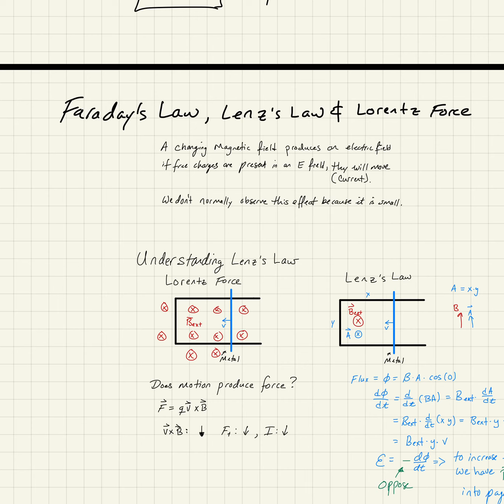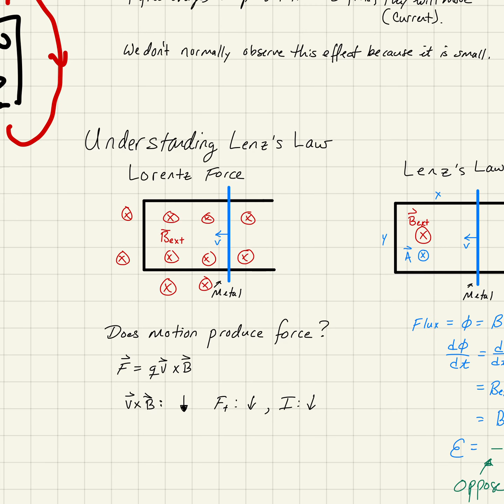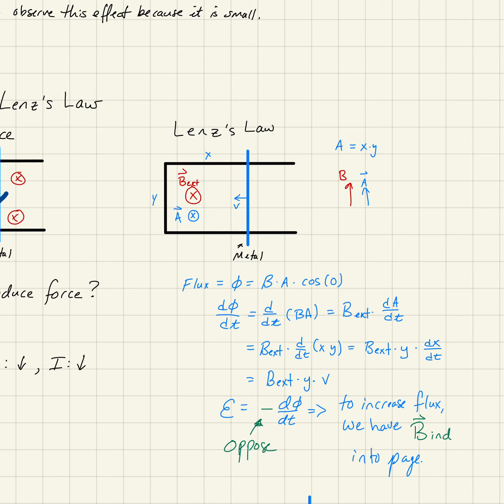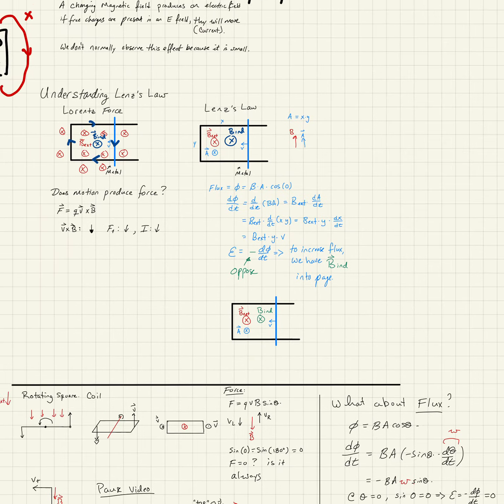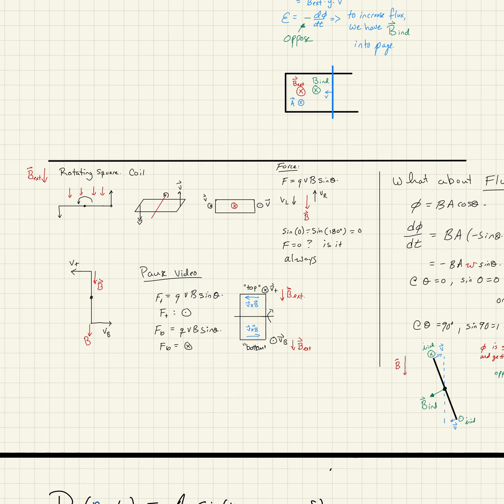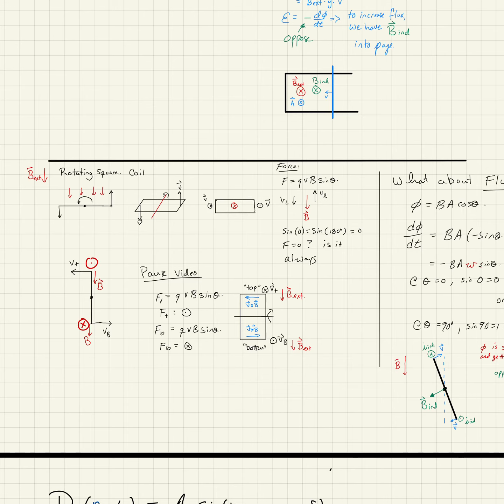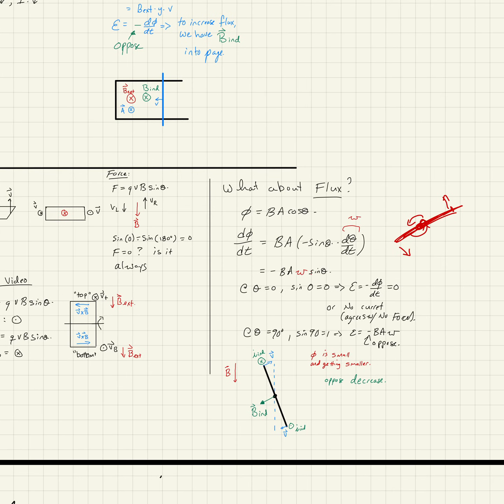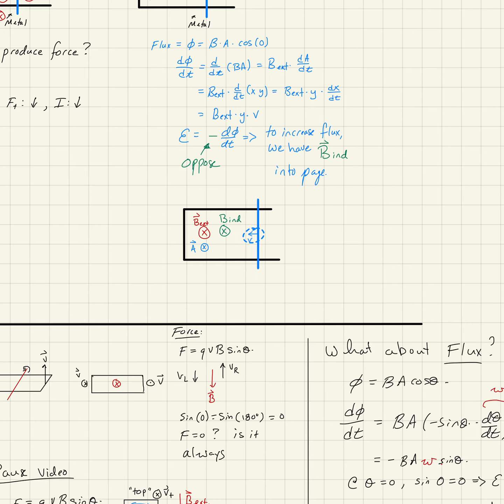Faraday Law, Lenz's Law and Flux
An overview of Faraday's Law, Lenz's Law and how it is consistent with the Lorentz Force.